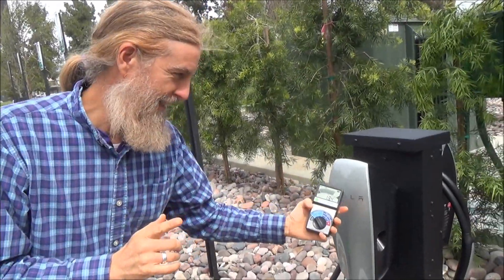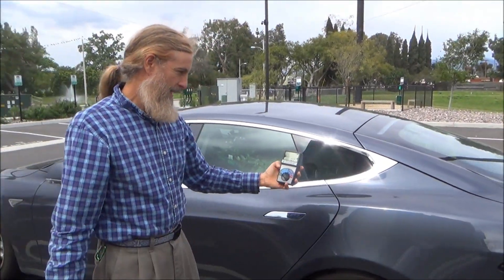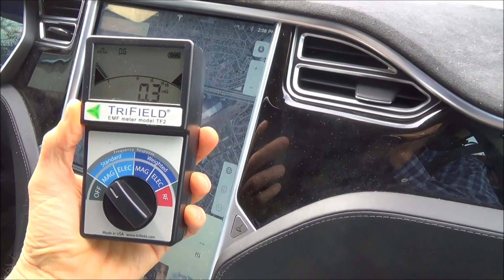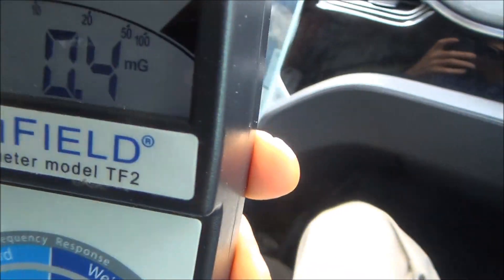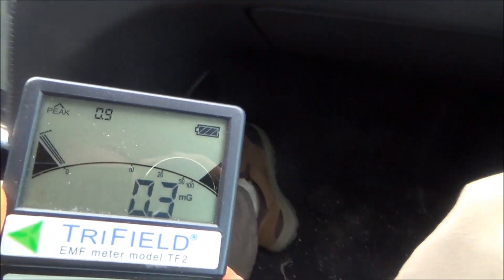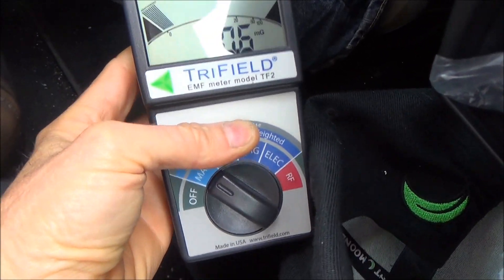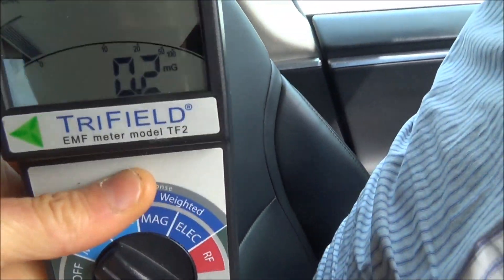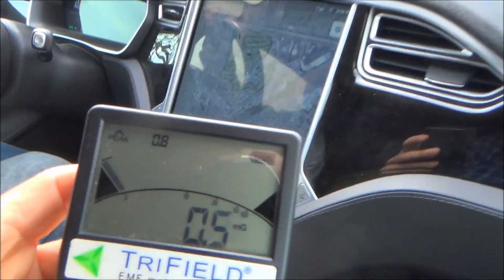Electromagnetic Radiation Test in a Tesla. Dangerous or Safe?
With a gauss meter designed to measure Electromagnetic Radiation the car is measured while driving and while at rest. See the results.